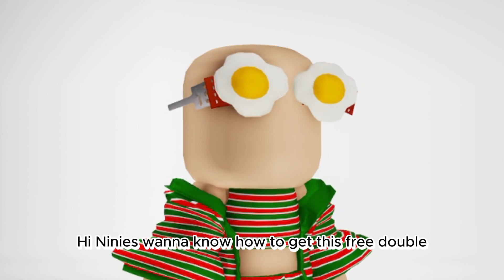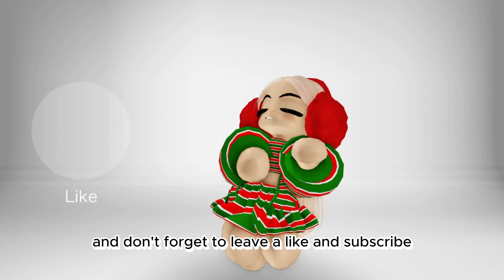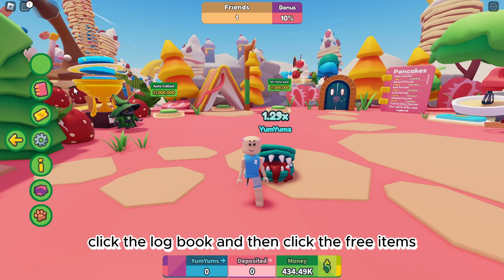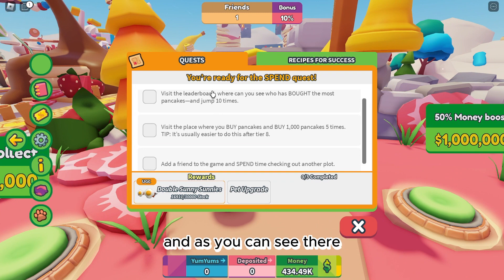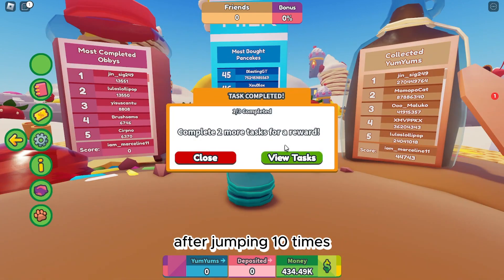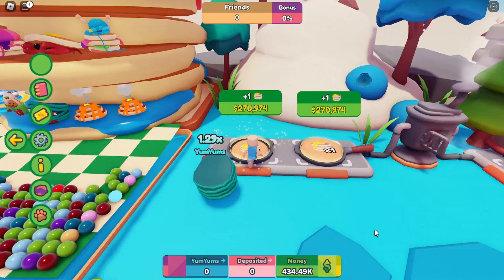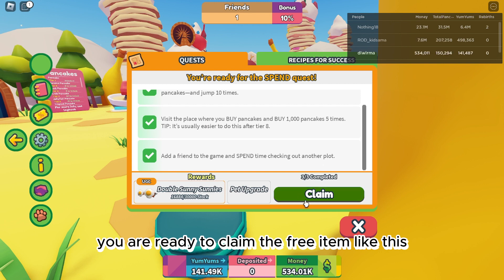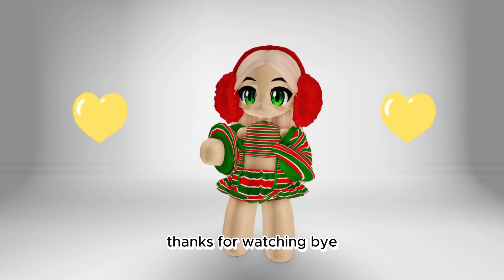GET THIS FREE ITEMS NOW!🤩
TAGS!